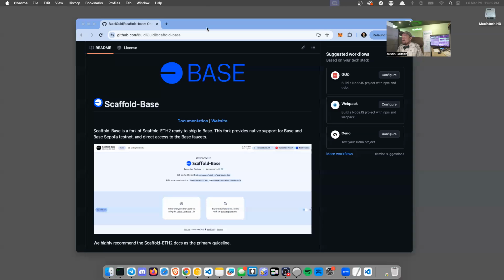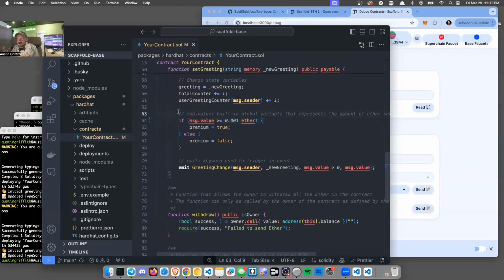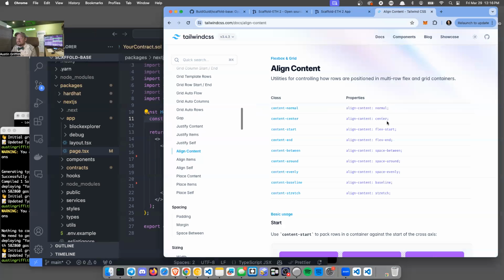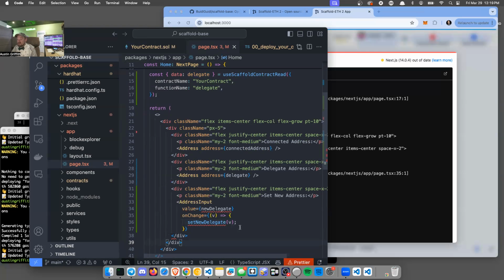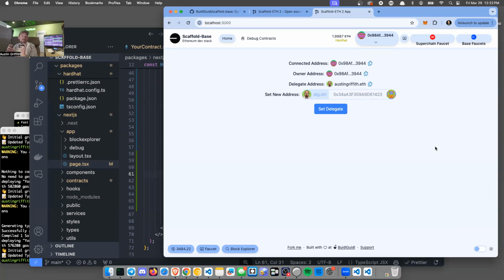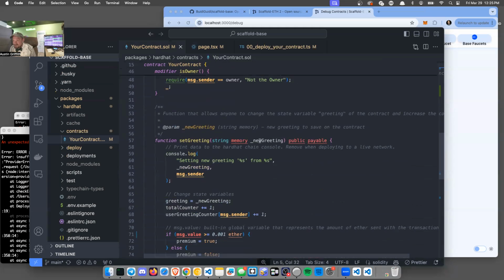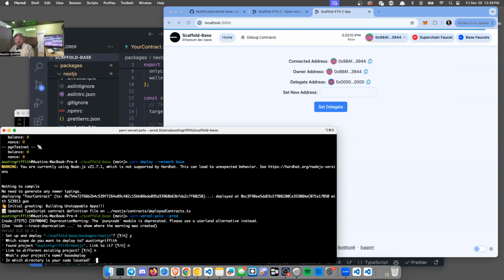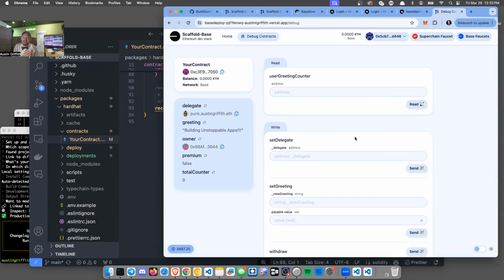Deploying a smart contract app to 🔵 Base with 🏗️ Scaffold-Base in 23min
Can I deploy a smart cont